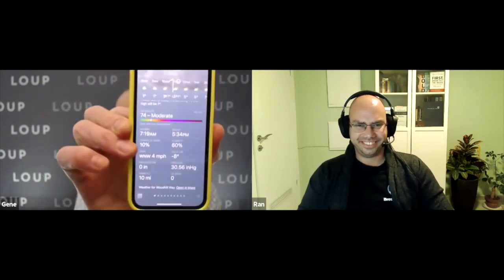Loup TV 060: BreezoMeter Is in Your Pocket